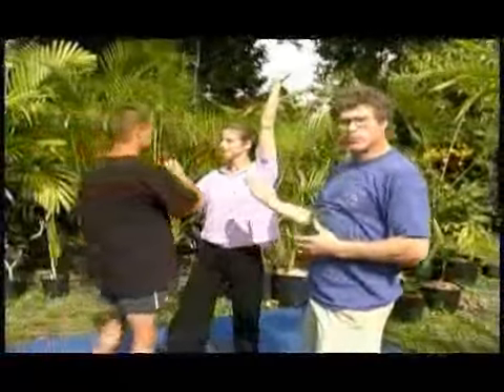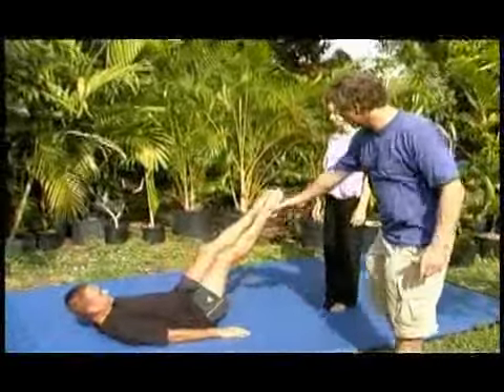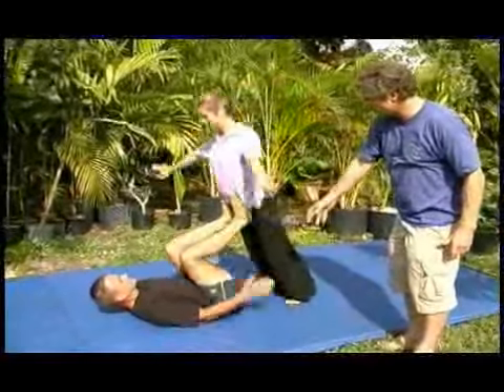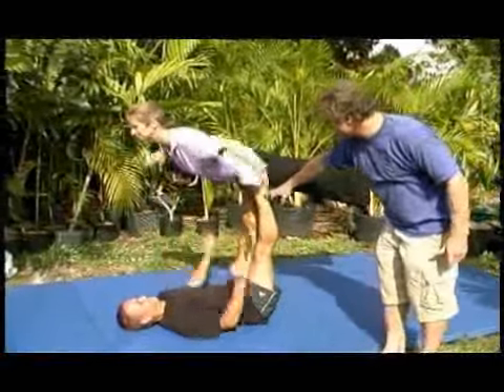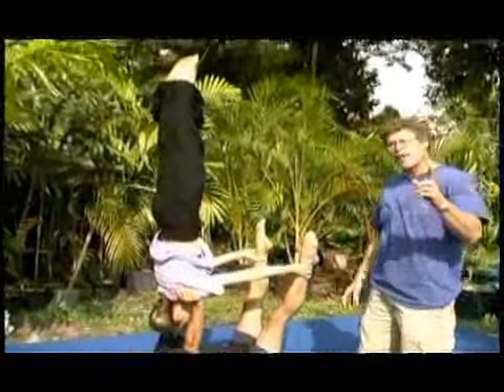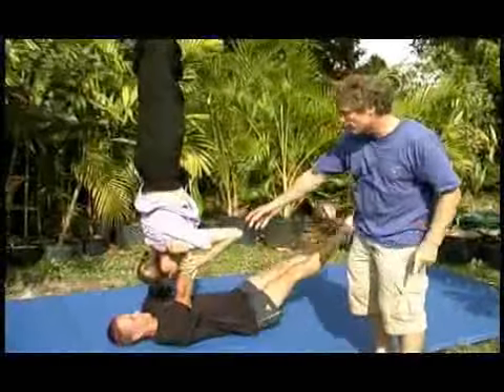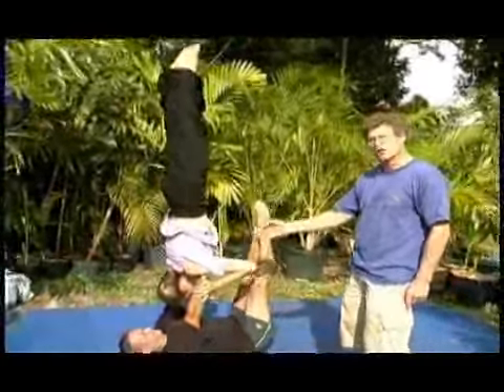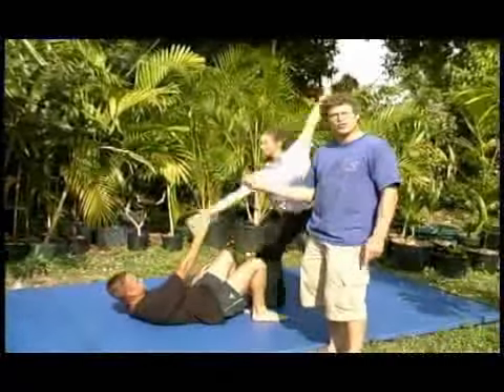How to Do a Flyer Acrobat Shoulder Stand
How to Do a Flyer Acrobat Shoulder Stand. Part of the series: Circus Acrobatics. In order to do a flyer acrobat shoulder stand, one partner needs to grab the other's ankles while that partner grabs the first acrobats shoulders. Learn about balance and handstands as contributing factors to a shoulder stand with help from a professional circus performer in this free video on the flyer acrobat shoulder stand.